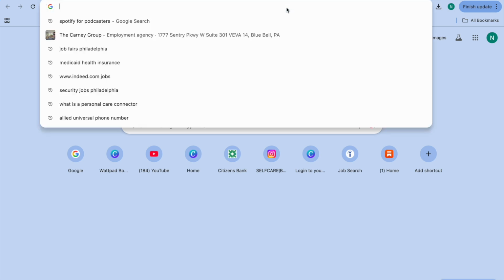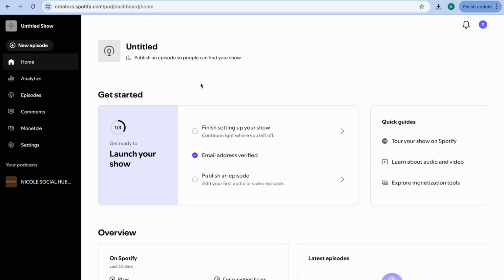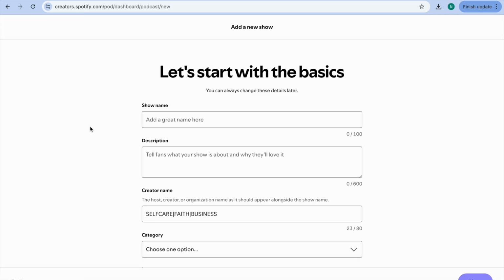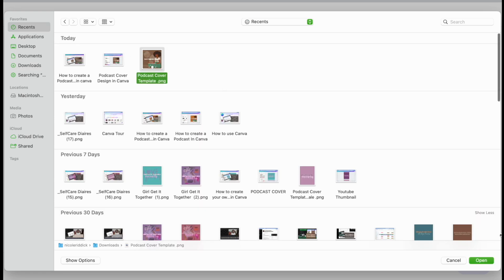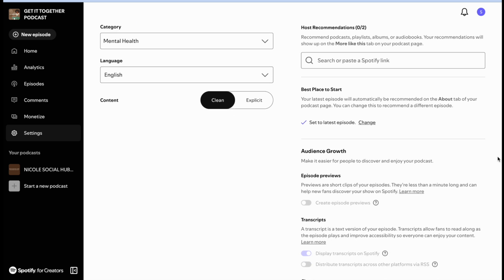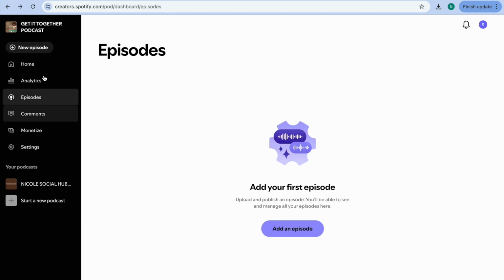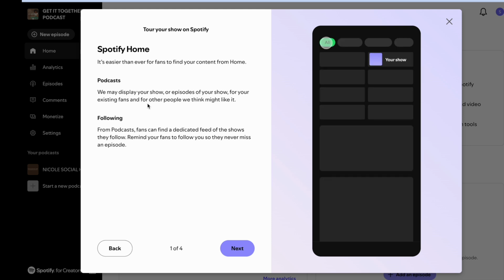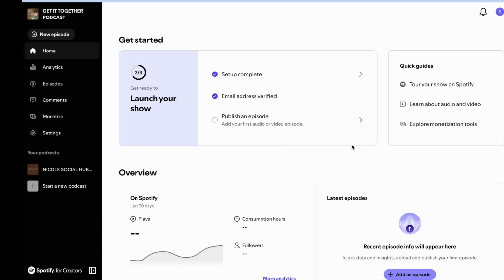START YOUR PODCAST SHOW WITH |EASY SIMPLE TO START YOUR OWN PODCAST SHOW| PODCAST FOR BEGINNERS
Heyy all my Business SoftWare Babes, Welcome to Nicole Social Hub on this platform we will be showing you how to become a Podcaster and Youtuber we do have a Podcast which is called Nicole Social Hub teaching everything i know about becoming a online media business owner and sharing my content creator experience and just pivoting and just making changes as i grow... Im going in a different direction so i thought i would just bring you along with me while you can get to learn something new and different... If you're ready to start your Podcast and how to manage your Podcast show then you came to the right Youtube Channel... If you loved this full video then make sure to hit that subscribe button...

Intro 0:00
Type in Spotify For creators in the search bar 1:06
Click on Create a new show 1:28
Type in Podcast Show Name 1:58
Type in the Podcast Description box 2:41
Type in the creator name 3:14
Picking a Podcast category 3:30
Choosing a language 3:51
How to upload your Podcast Photo cover in spotify 5:26
Podcast Show Mini Tour of what we just created 6:00
The Spotify Main Platform Page 6:30
Tour Your Show on Spotify 8:27
Show you all of my Podcast Episodes 10:24

Catch Up On Our Youtube Channel Playlist Series

Please feel free to listen to us on the Podcast @

Please feel free to listen to all of our Podcast Episodes
HOW TO START A SELF-CARE PODCAST|USE MY 10 STEP FORMULA CHECKLIST TO STARTING YOUR SELF-CARE PODCAST
PODCAST MONTHLY RESET|HOW TO SET MONTHLY GOALS AS A PODCASTER

AFFORDABLE CONTENT CREATOR EQUIPMENT
Newer Ring Light
Phone Stand and Camera Stand All in one Tripod
Mini Camera Stand
R
ing Light
SD camera memory card
memory card holder case
Easy Storage External Drive
multi port adapter rose gold
White Tall Book Shelf/YouTube Studio Backdrop
White Table with drawers/Makeup storage unit
iPhone 13 Pro Silver Rubber Phone Case
I Phone SE Unicorn Phone Case for kids
I Phone SE Gitter Phone Case for kids